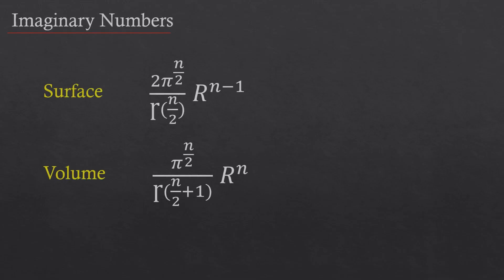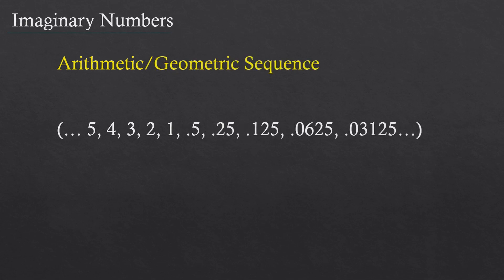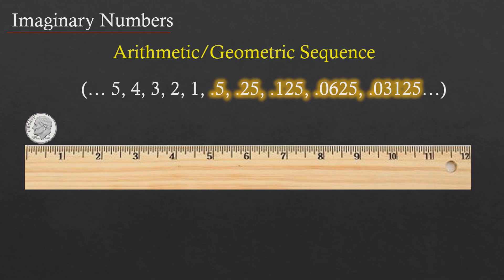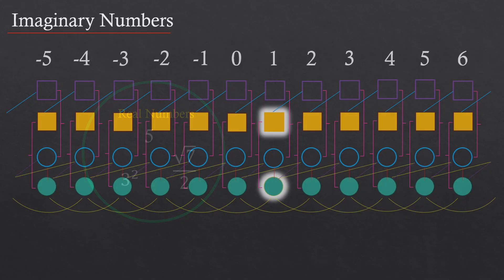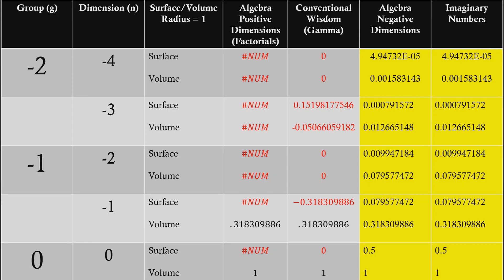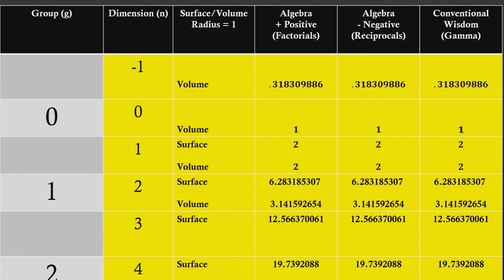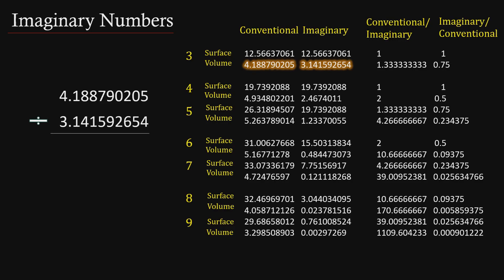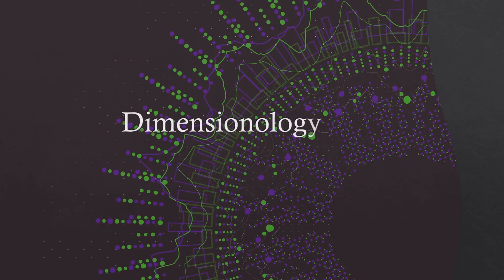Dimensionology 17 - Imaginary Numbers & Dimensional Quotient (Is Imaginary Number a misnomer?)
Episode 17 posits that an imaginary number may actually be a misnomer.  Referred to as "i" and called iota, this number plays a very important role in the calculation of exponents in Dimensionology.    The Conventional Wisdom formulas rigidly adhere to the Arithmetic Sequence, which causes all recurrences and ratio relationships to cease in the negative dimensions.  We introduce the concept of Dimensional Quotient and show that we can extrapolate the negative dimension methods into positive dimensions, and they will still maintain a ratio relationship with the positive dimensions calculations.

Discover how the concept of a dimensional quotient reshapes our understanding of space, energy, and mathematical structure. Whether you're a student, math enthusiast, or simply curious about the hidden logic behind “imaginary” math, this video will expand your perception of what’s possible.

 Topics Covered:
* The truth behind imaginary numbers
* Understanding the dimensional quotient
* How imaginary numbers connect with real dimensions
* Rethinking mathematical language and geometry

 Perfect for: math lovers, physicists, thinkers, and anyone passionate about unlocking the secrets of dimensions.

Join the Dimensionology series as we explore the foundations of reality through mathematical insight.